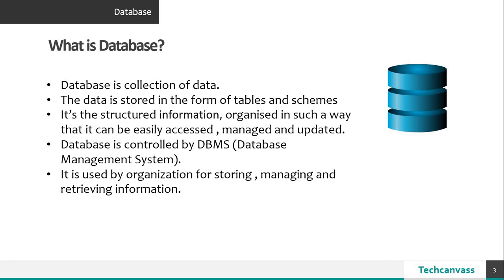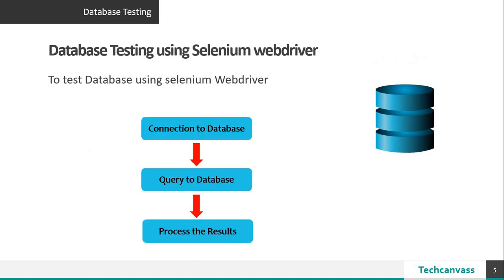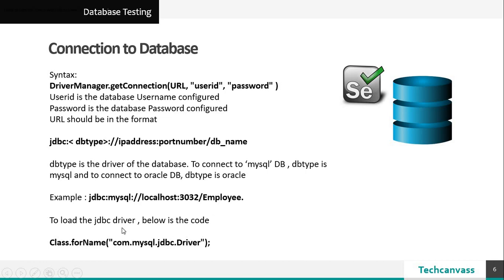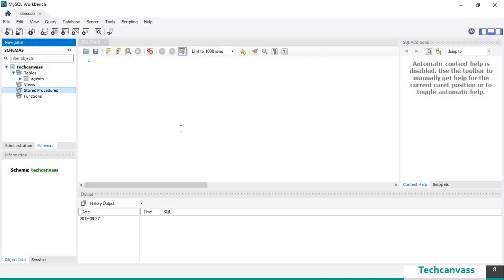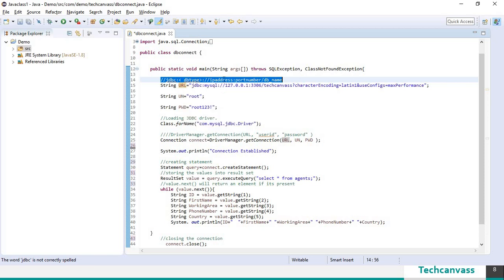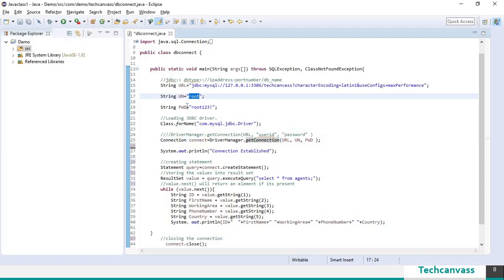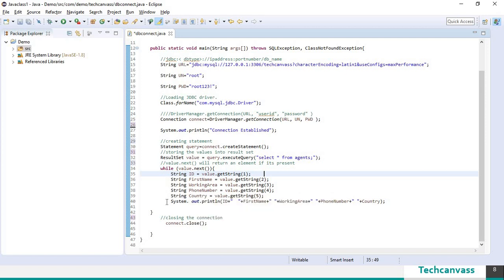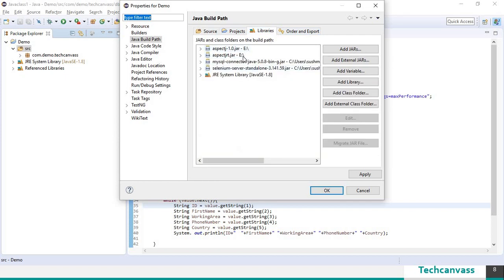How to automate database testing using Selenium | Selenium Tutorials | Techcanvass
Database is an integral part of modern application. So how do use Selenium to automate database testing? In this short video, we discuss and explain the approach to test database.

We offer a range of Selenium certification courses. To know more about our

To know more about CP-SAT Selenium certification course,